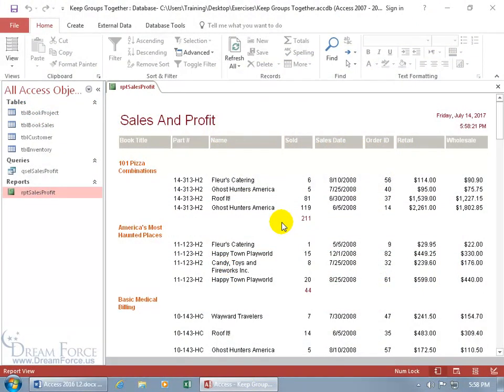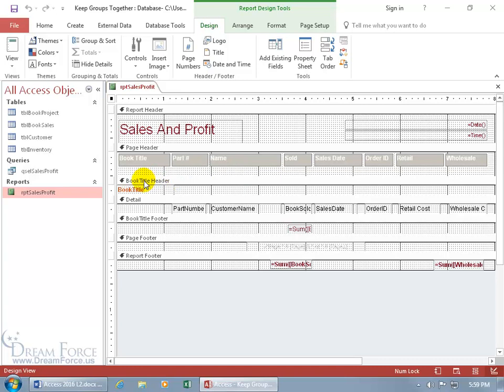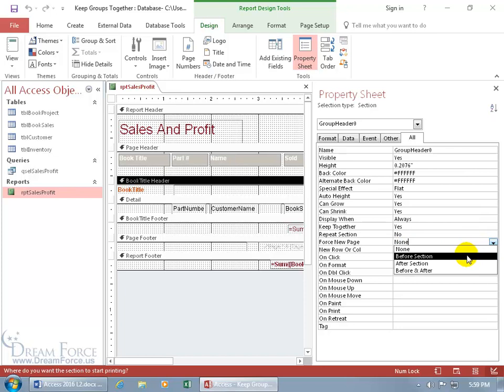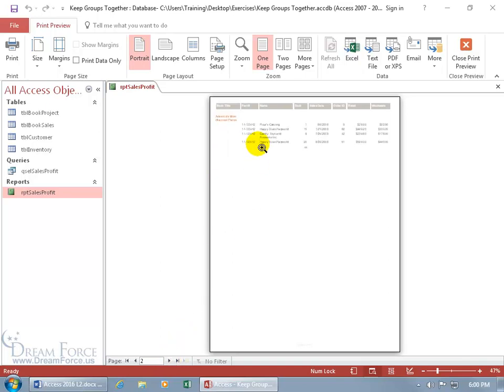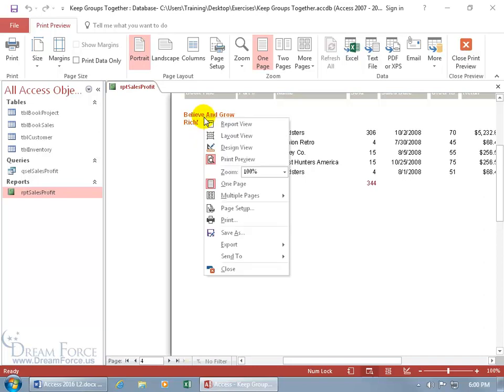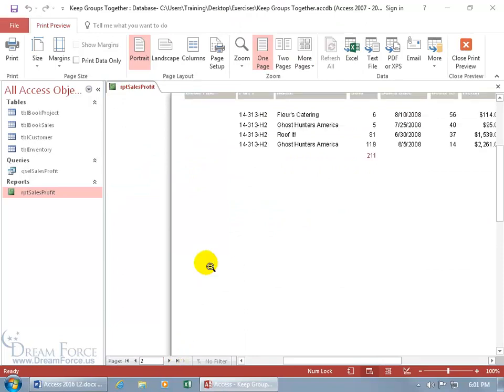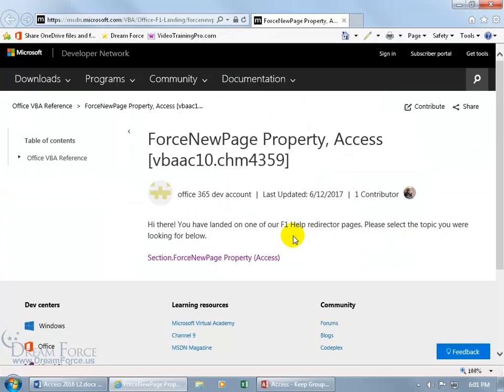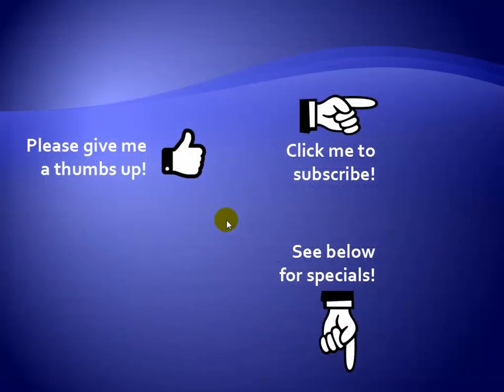Microsoft Access 2016 Reports: Force New Page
Microsoft Microsoft Access 2016 training video on how to force new page, or force pages to break before or after a selected section like a page header section.